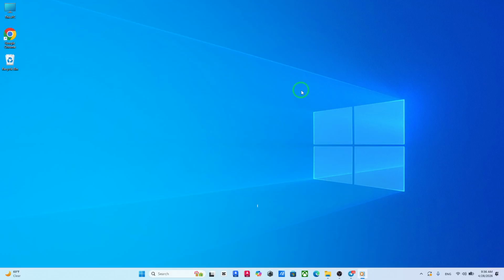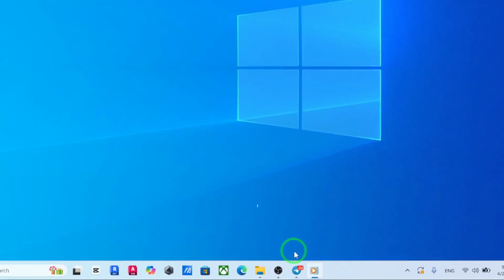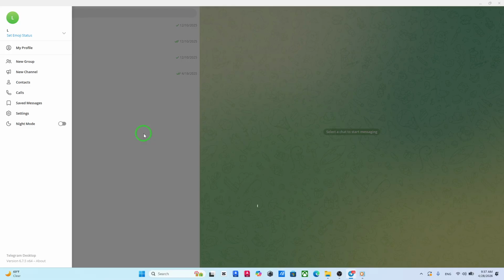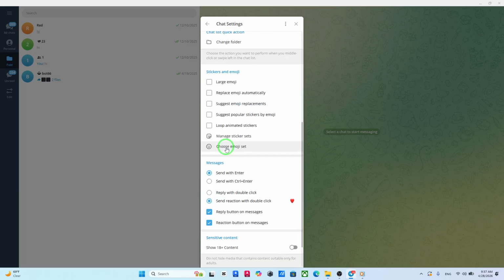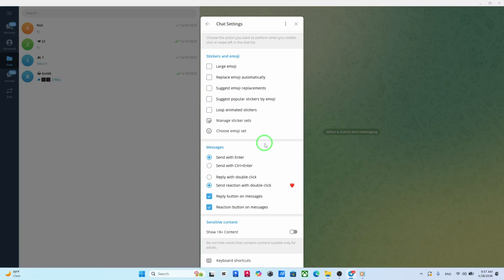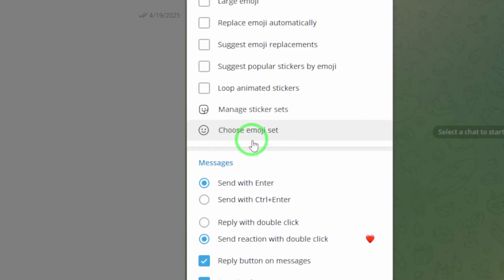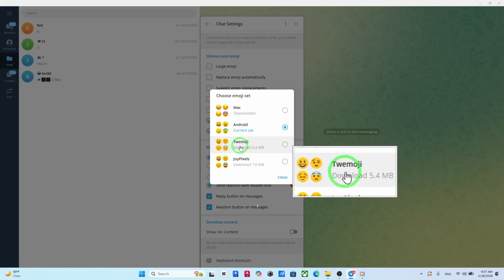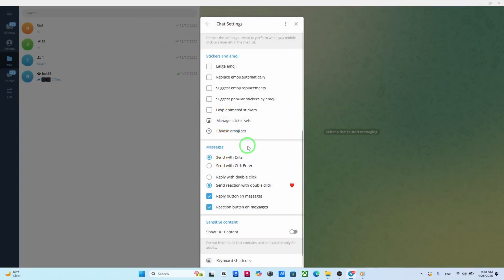How To Change Emoji To Twemoji Set On Telegram App On PC (New Update)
Learn how to change emoji to Twemoji set on Telegram app on PC with the latest update.

This quick tutorial shows you where to find the emoji settings and switch to Twemoji easily for a better chat experience.

1. Open Telegram app

2. Click on the three lines at the left top corner

3. Enter to Settings, then Chat Settings

4. Enter to Choose emoji set

5. Choose Twemoji, then Close-

Chapters:
00:00 Intro
00:12 Soultion
01:05 Outro